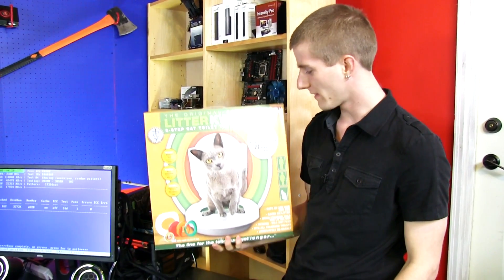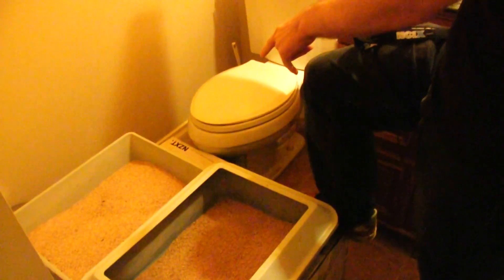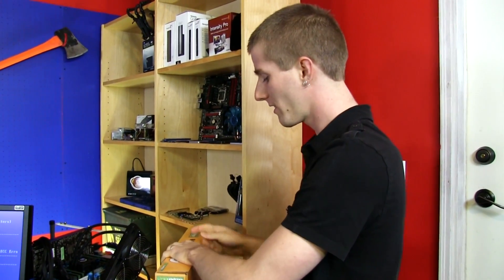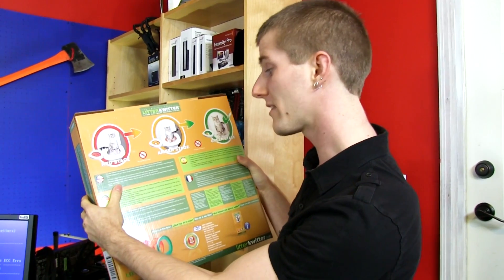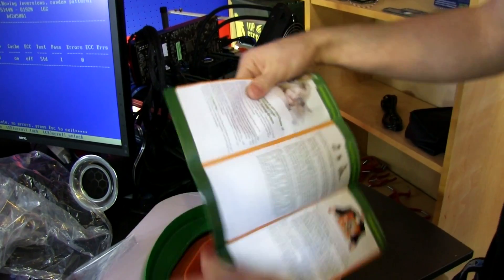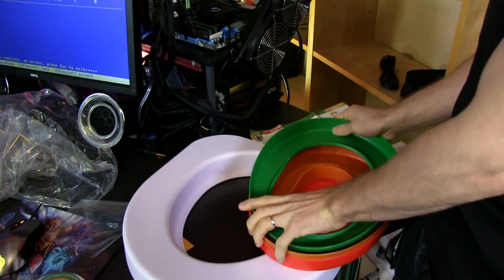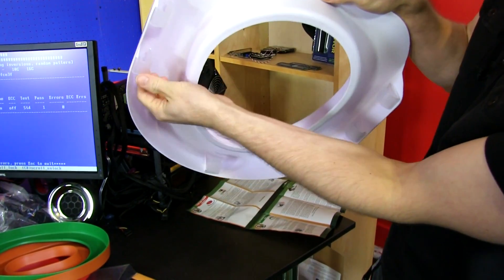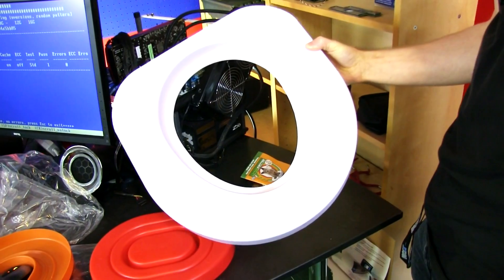Litter Kwitter Cat Toilet Training Kit Unboxing & First Look Linus Cat Tips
Just bought the Litter Kwitter and thought I'd do an unboxing. Will be trying to toilet train my cats over the next couple months.